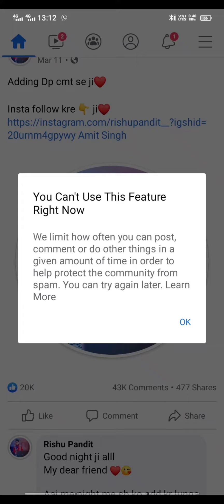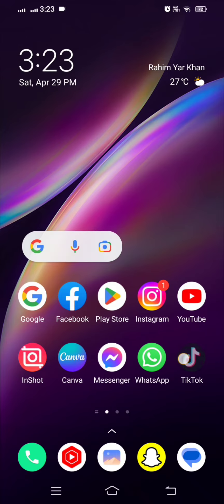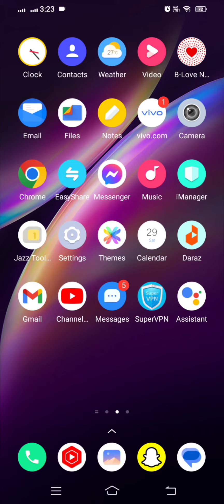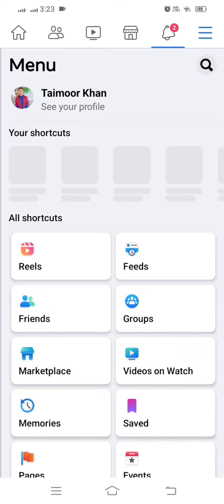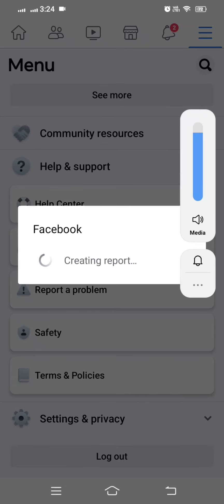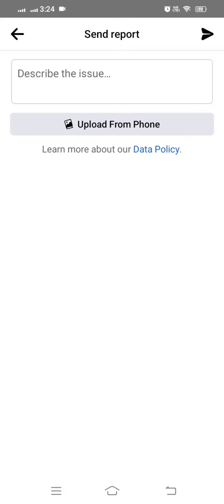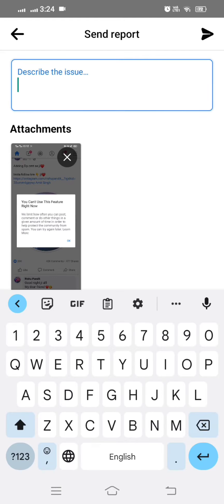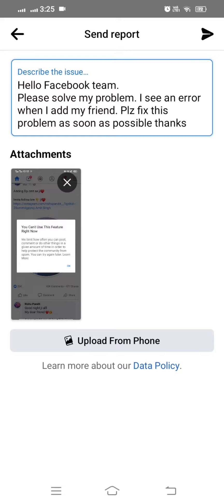Fix "You cannot use this Feature right now" 2023 (Facebook error )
I Hope Your all problem will be fix from my this video so if your problem will be fix so please subscribe my YouTube channel and also leave like and comment on my video and press on the bell icon for my new video .so hope this helps thanks for your time today and I will see you on the next one
you cannot use this feature right now facebook,
you cannot use this feature at the moment facebook,
you cannot use this feature while driving,
you cannot use this password. please try another password,
you cannot use this feature right now facebook log in,
you cannot use this cheat without being in one of the groups below,
you cannot use this version of the application mac os x,
you cannot use this password. please try another password facebook,
you cannot use this bank account for payments phonepe,
you cannot use this feature at the moment,
you cannot use this feature,
you cannot use this feature at the moment facebook bangla